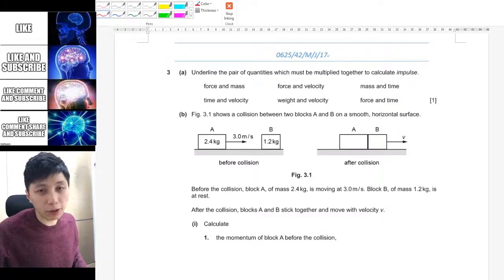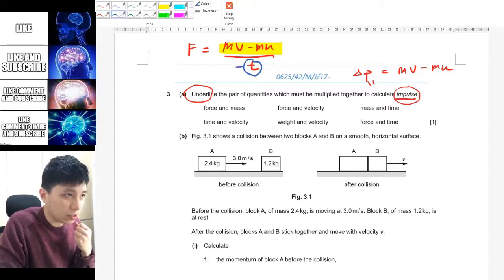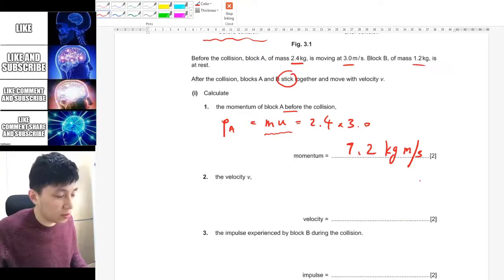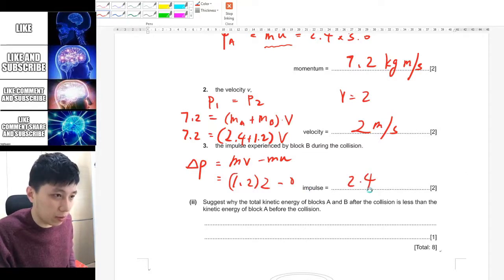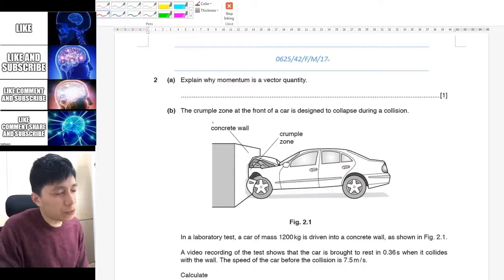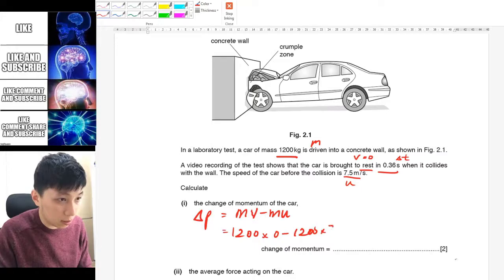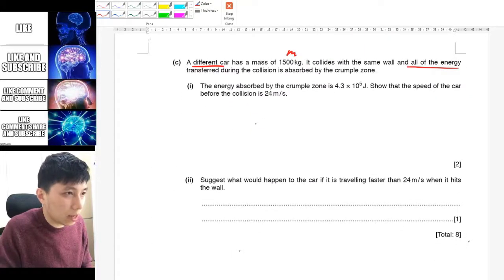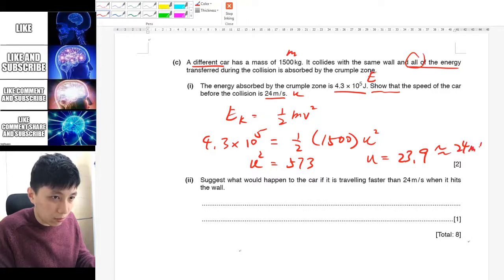Momentum Past Paper Question - IGCSE Physics Ch.4.5 (Part 6)